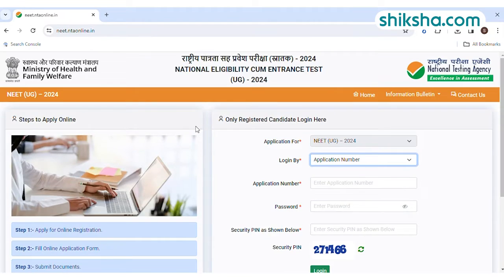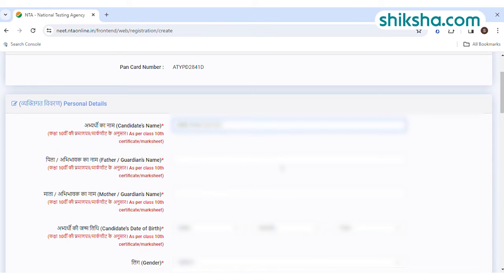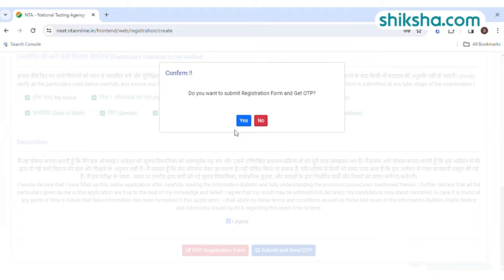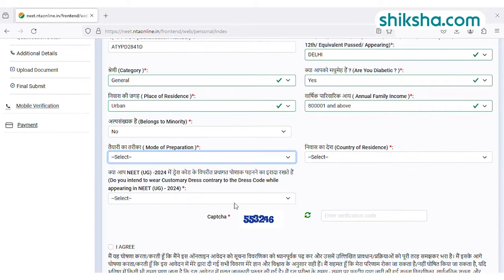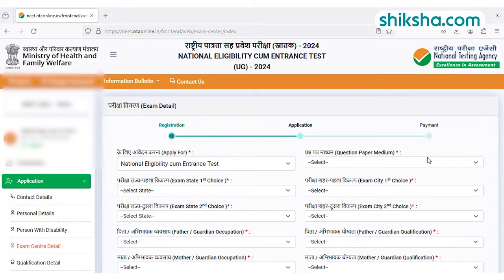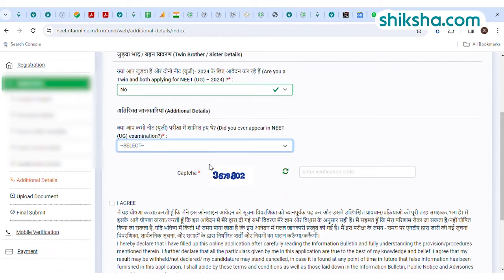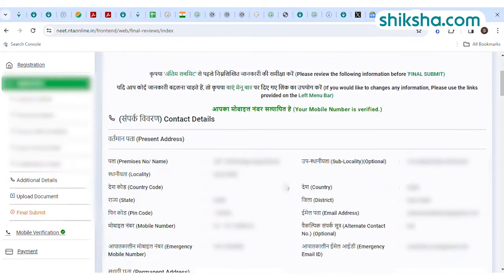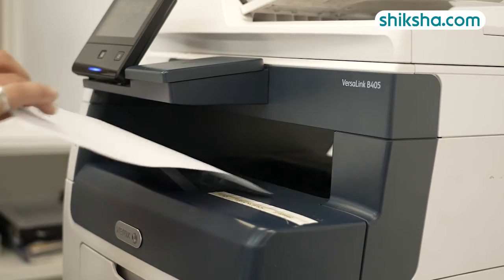How to Fill NEET 2024 Application Form?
NEET UG 2024 application forms have been released on February 9 at neet.ntaonline.in. The application process for NEET UG 2024 involves steps such as registration, filling details, uploading documents, and paying the registration fee. Watch this video to know the step-by-step process to fill NEET UG 2024 application form.